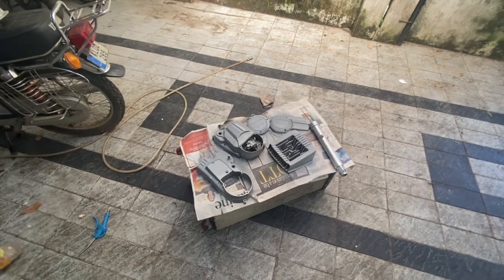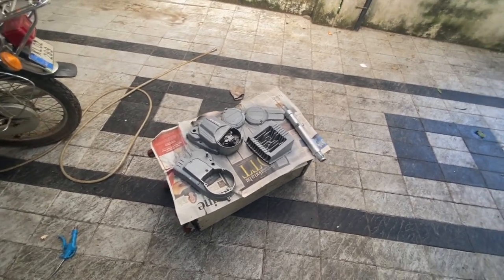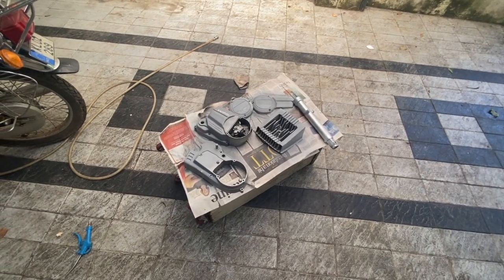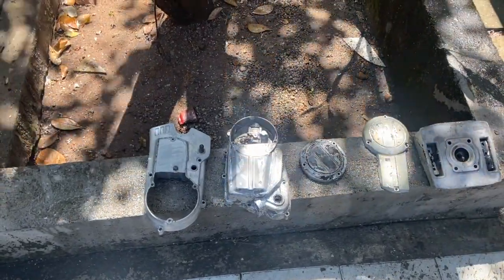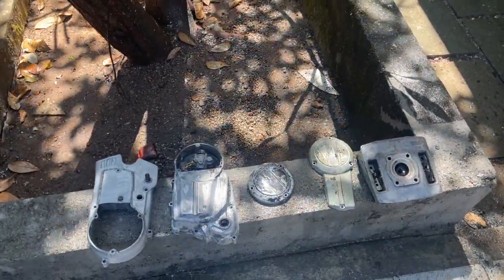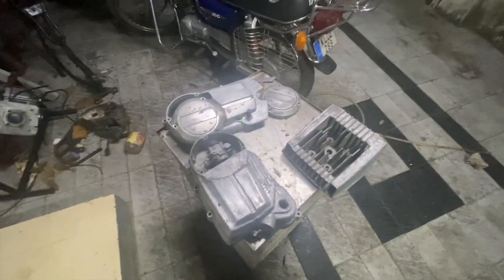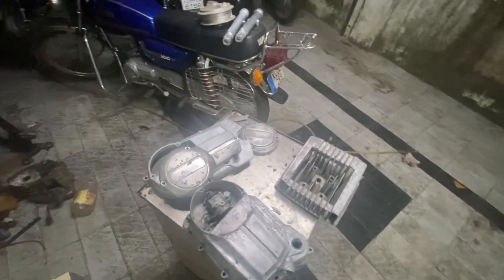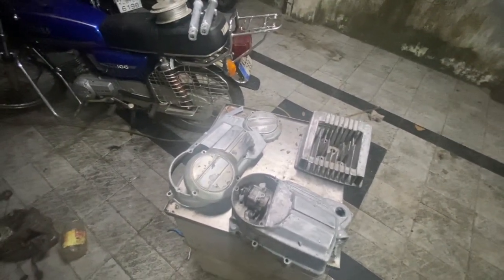Yamaha RX 135 Tiger Update | Paint stripping (English Video)